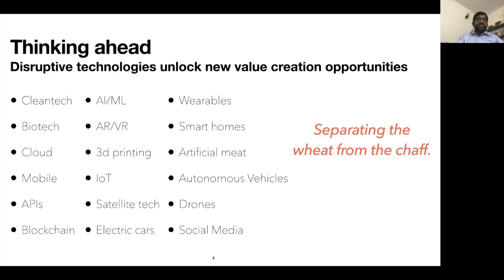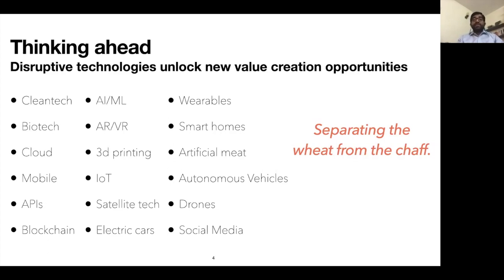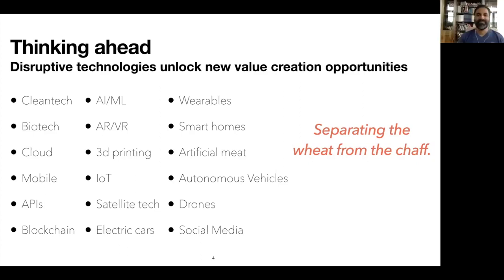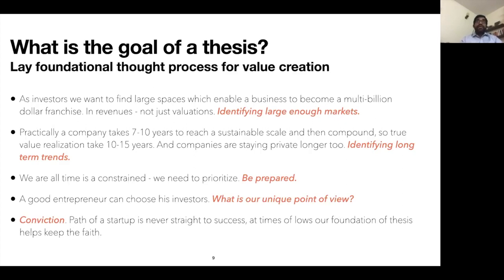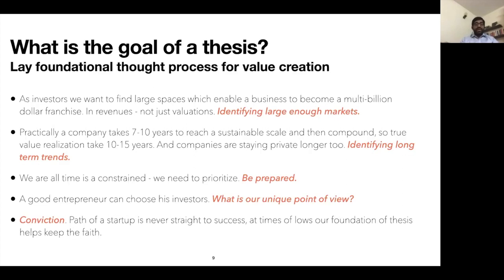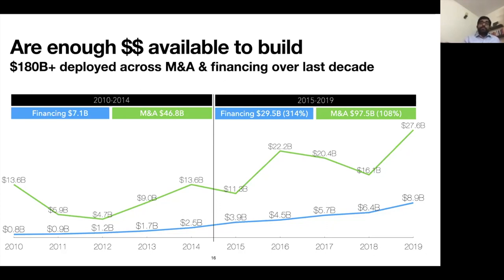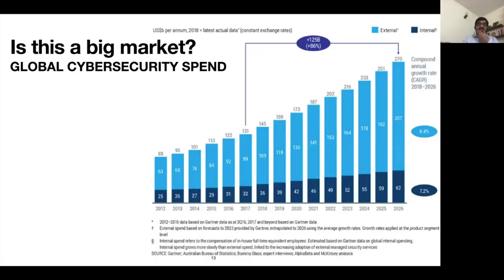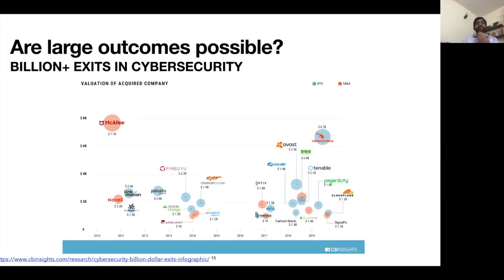Session 7: Building a Thesis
Prayank Swaroop from Accel Partners unravels what goes behind in building a thesis.

This talk was done as part of the pi fellows programme.